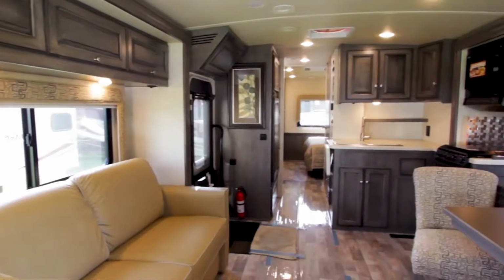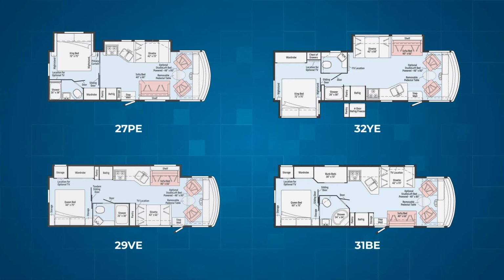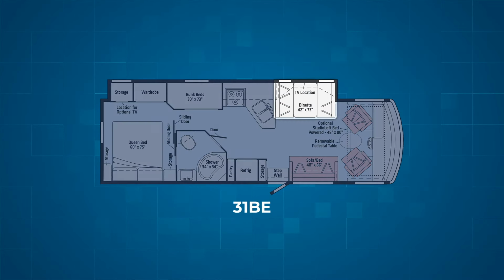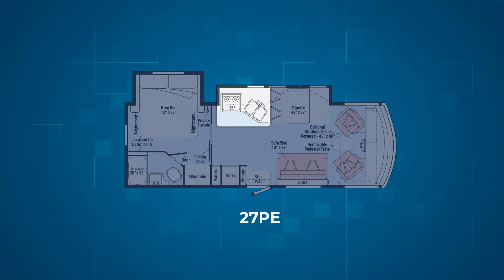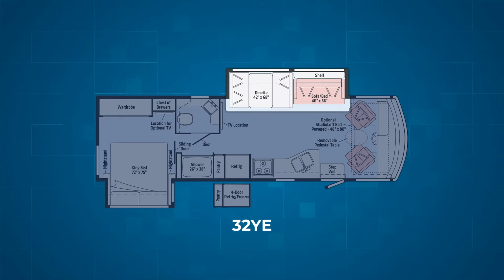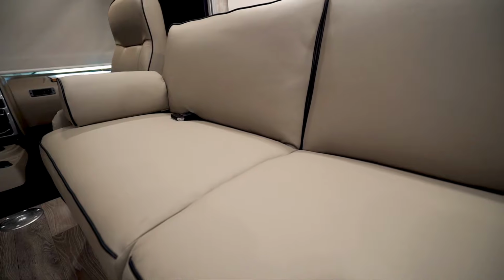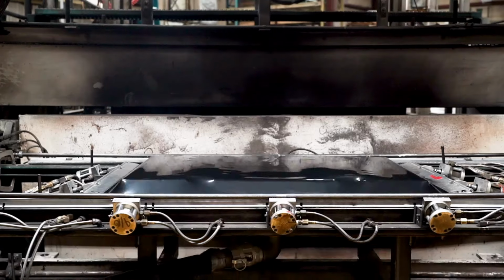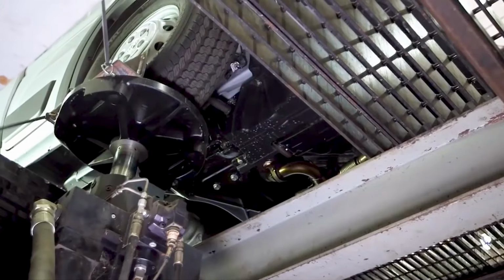RV Overview: Winnebago Sunstar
Find a Winnebago Sunstar near you!

Come explore the Sunstar by Winnebago Industries! Join Ian Baker in this RV overview as he breaks down the floorplans and features that make the Sunstar unique. Will the Winnebago Sunstar be right for you? You'll have to watch and find out!

0:08 - Brief Overview
0:25 - Floorplans
2:57 - Features & Options
3:30 - Construction